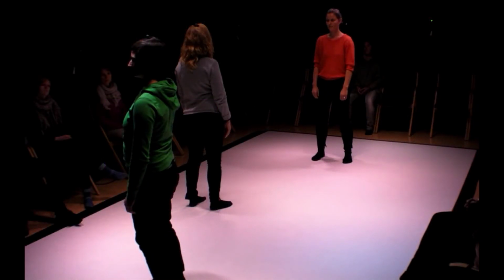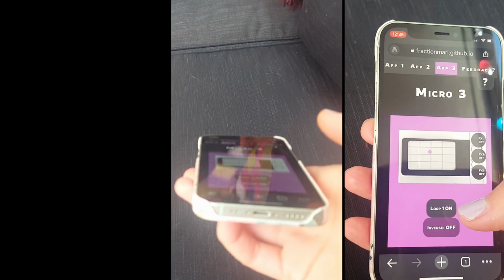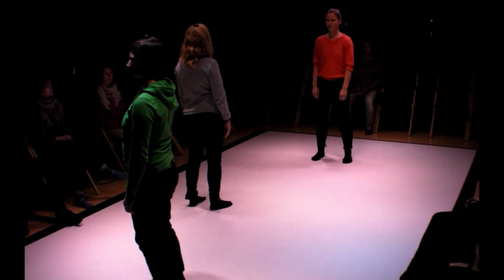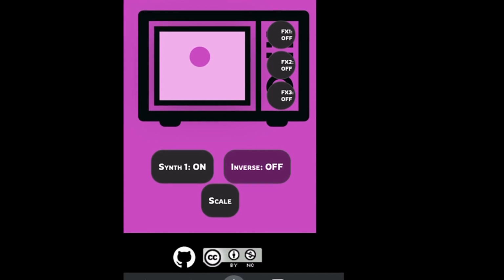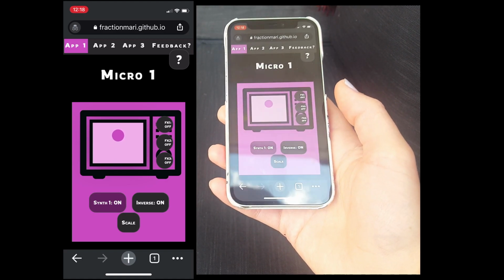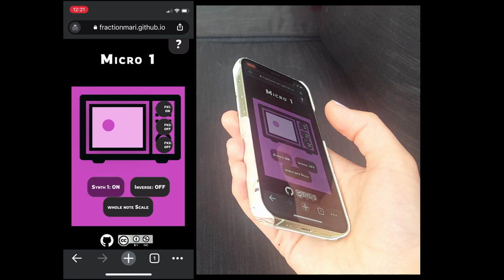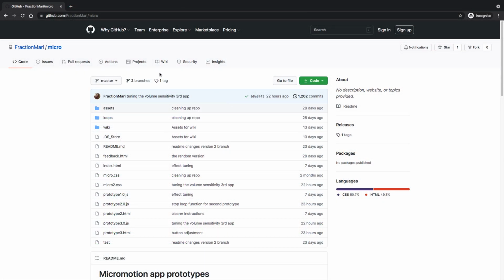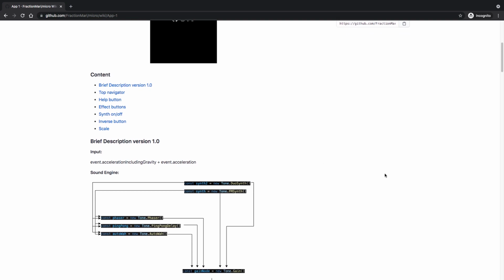Demonstration video for the MICRO prototype apps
This is a demonstration video I made for the work I have done with the MICRO apps I made for RITMO Centre for Interdisciplinary Studies in Rhythm, Time and Motion at the University of Oslo.